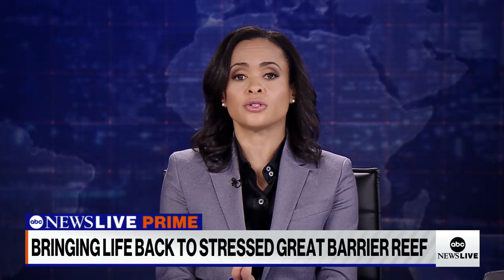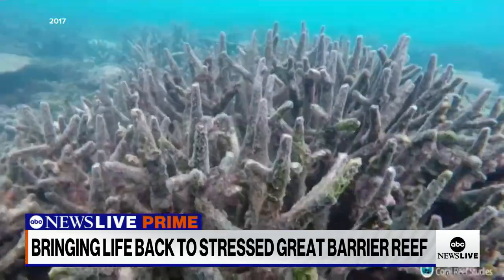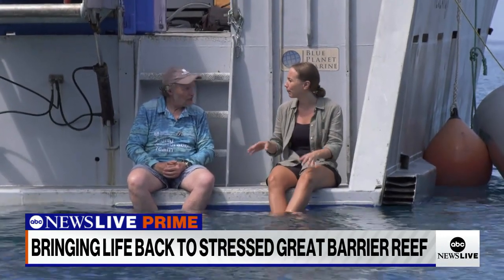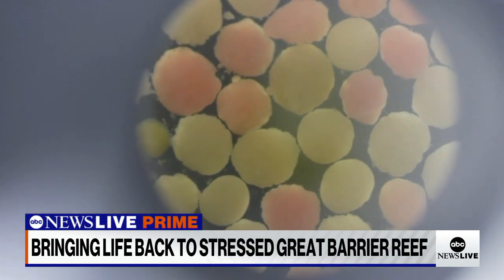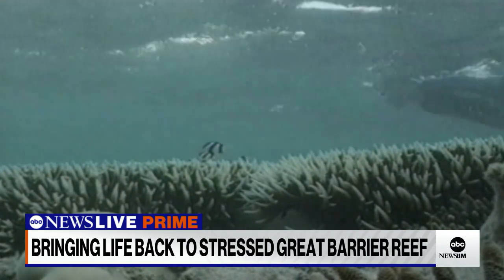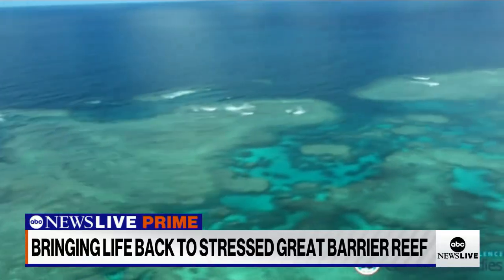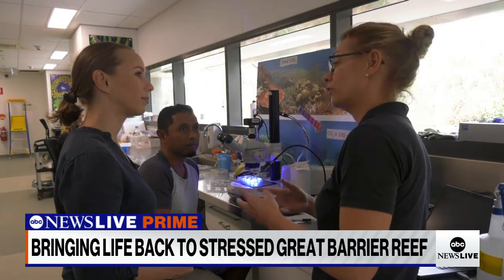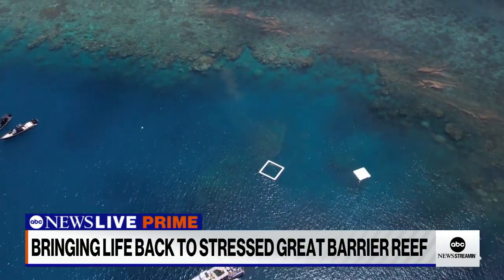Coral bleaching leaves Great Barrier Reef under threat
ABC News' Britt Clennett reports from Australia where scientists and tour companies are putting in efforts to protect the Great Barrier Reef from climate change by cultivating new coral.